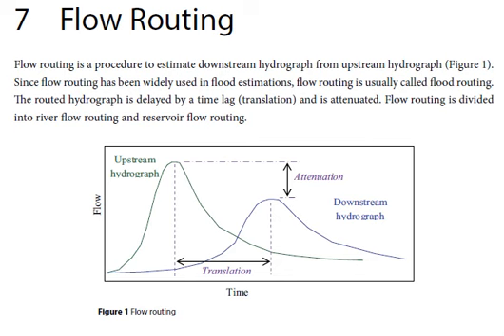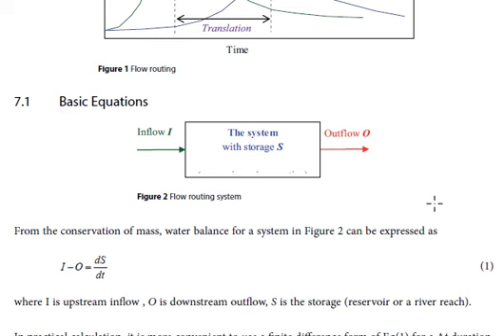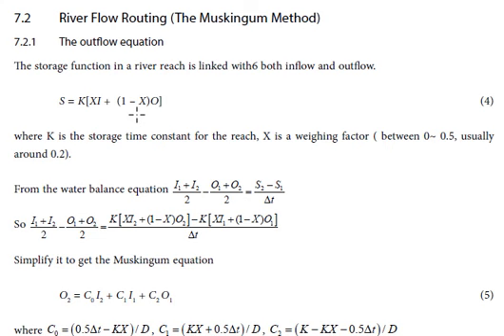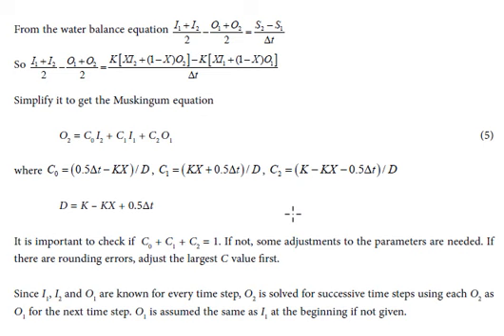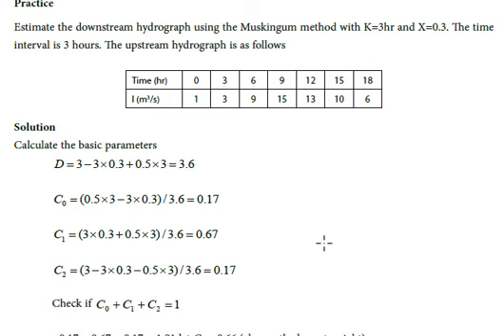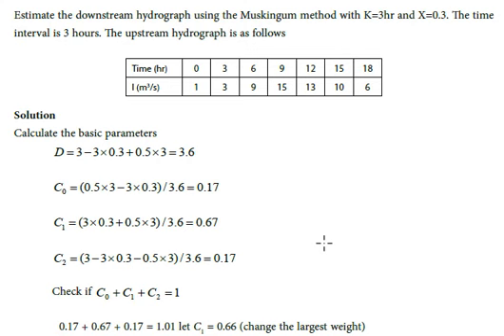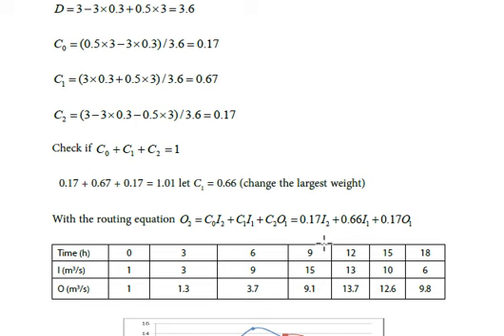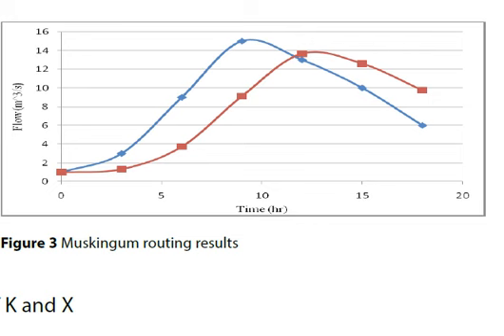Flood routing- Muskingum Method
This video demonstrates the use of muskingum method to find downstream hydrograph from upstream hydrograph.